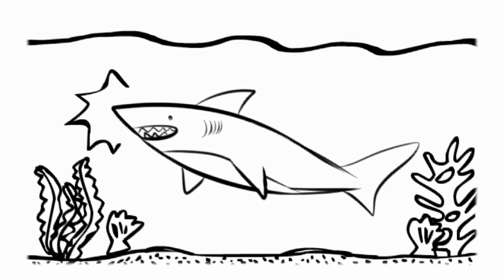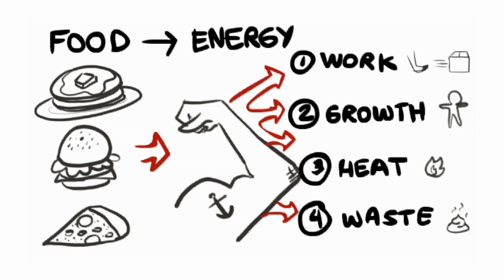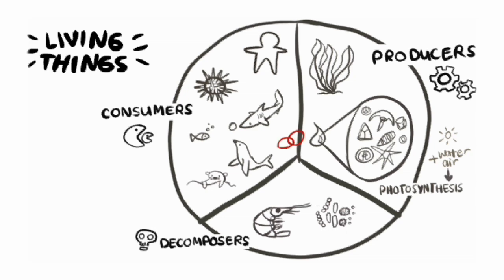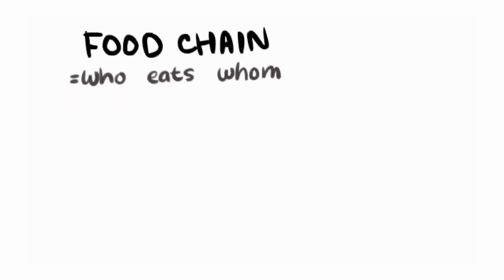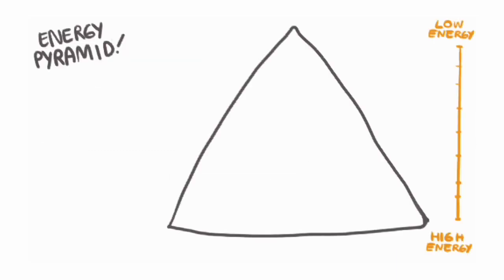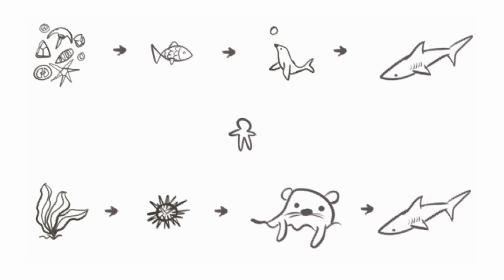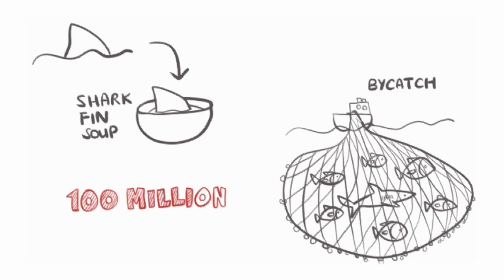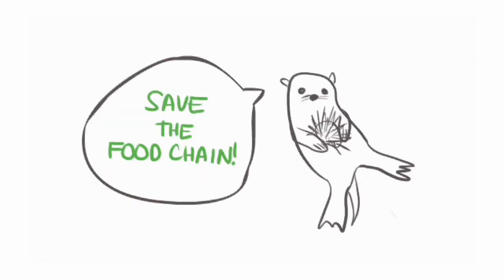A Million Sharks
Producers + Decomposers + Consumers = Food Chain